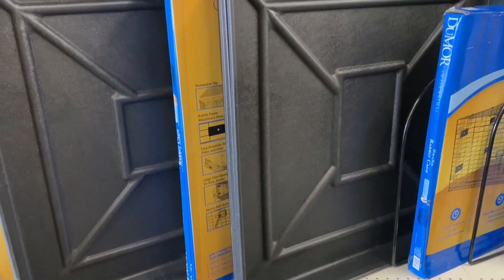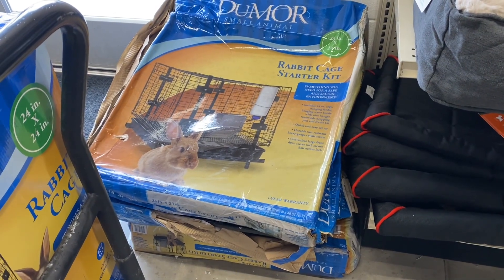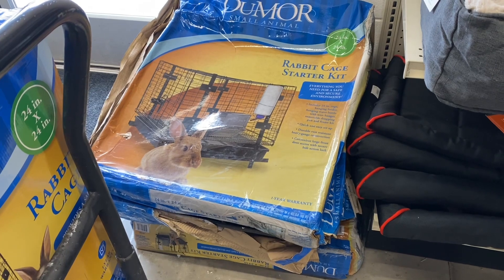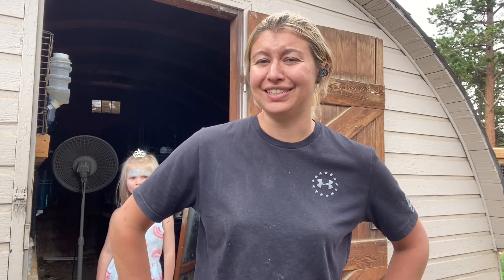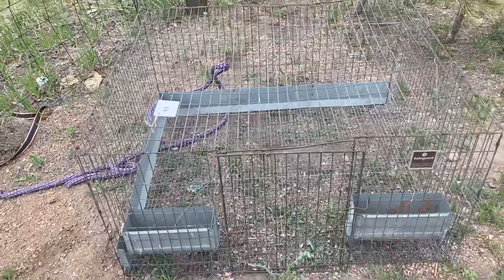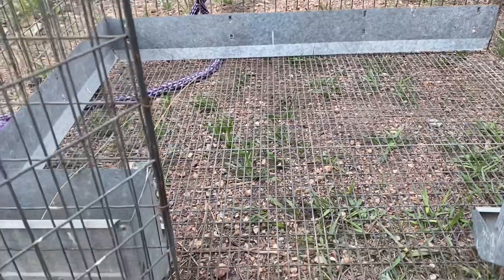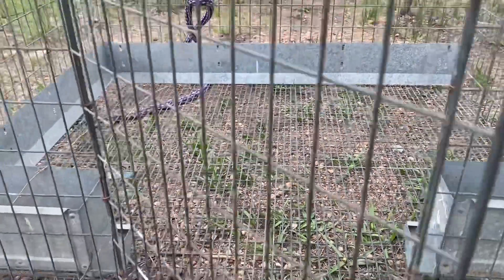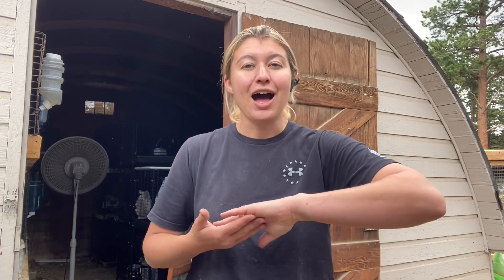We Got More Rabbit Cages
Hey yall,

I went to the store for feed but now I have 6 more rabbit cages